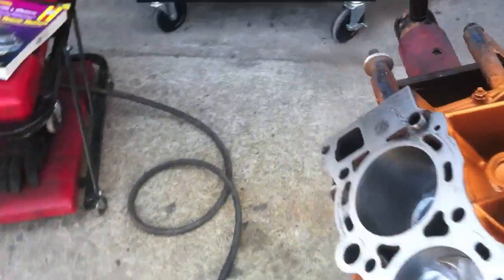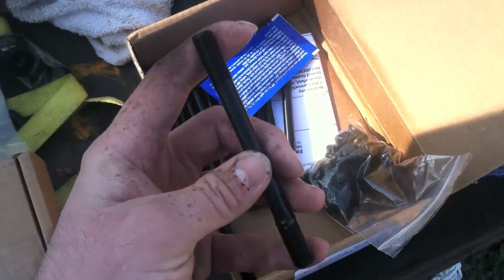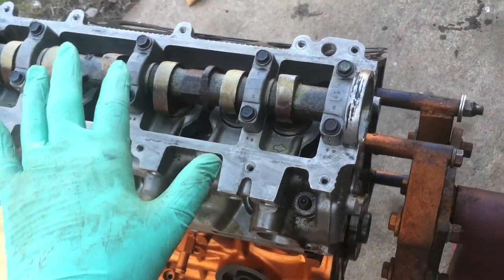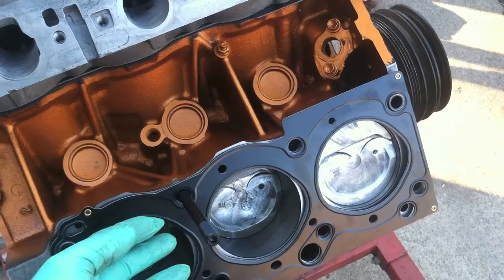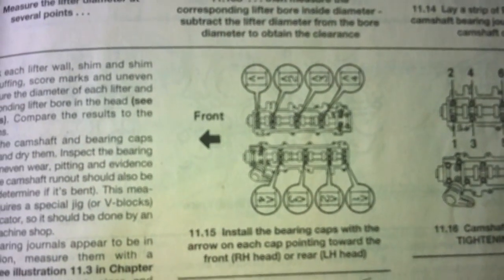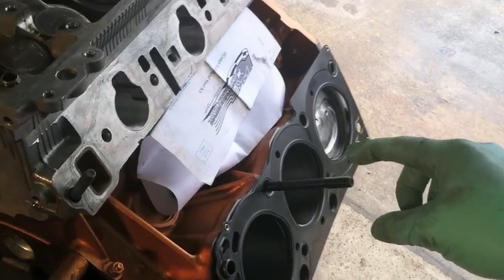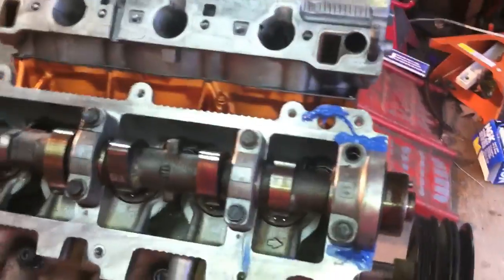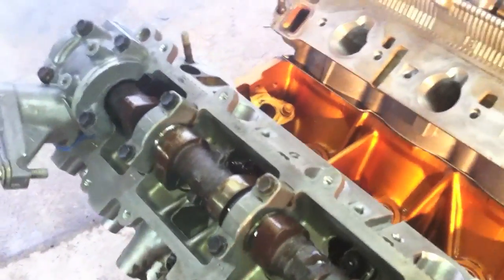3vze motor build P4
3vze 3.0 V6  motor build Heads and ARP stud install.